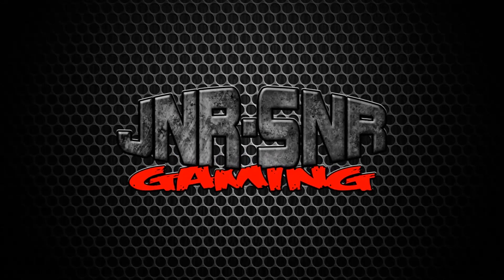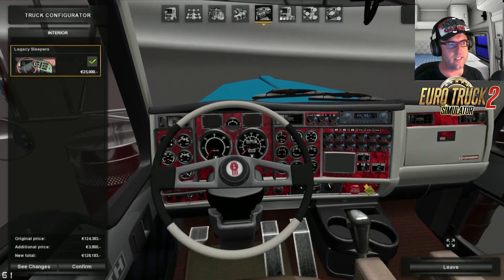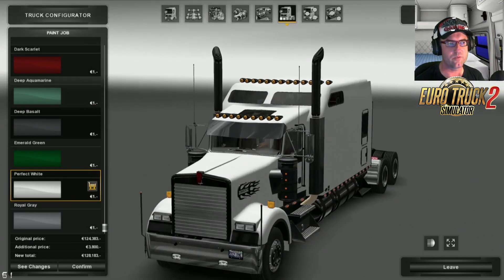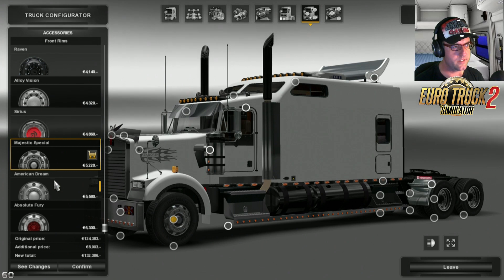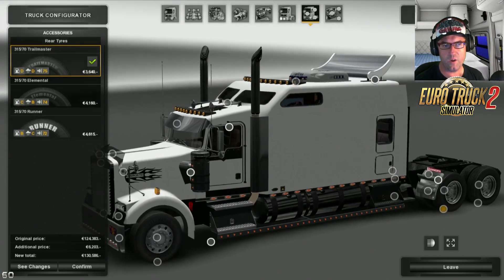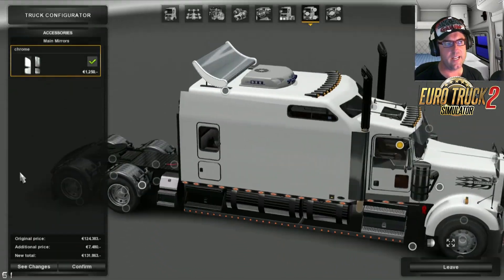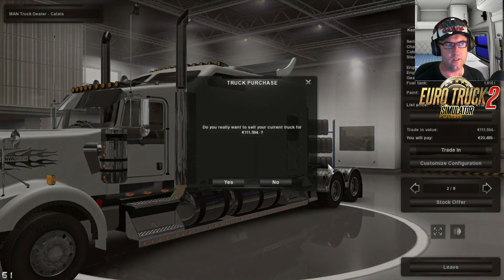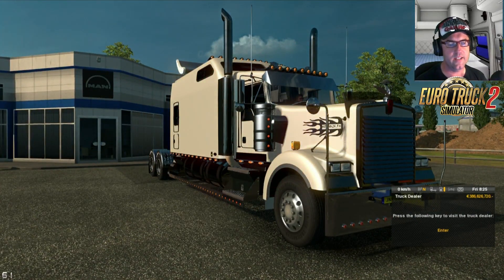EURO TRUCK SIMULATOR 2 █ MOD REVIEW █ Kenworth W900B Long Edition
In this episode of Euro Truck Simulator 2 Mod review we take a look at the Kenworth W900B Long. We haven't seen this for a while and I'm glad it's been updated as this is the ultimate challenge in ETS 2.

But this hasn't been voted in yet. It's up to you to decide if this is worthy of the Weekly Drive.

Links
Kenworth W900B Long Edition

Steam Link
Euro Truck Simulator 2

Other Links
ETS2.IT